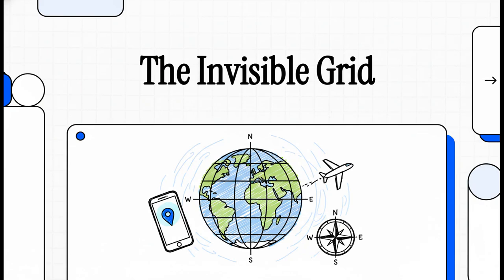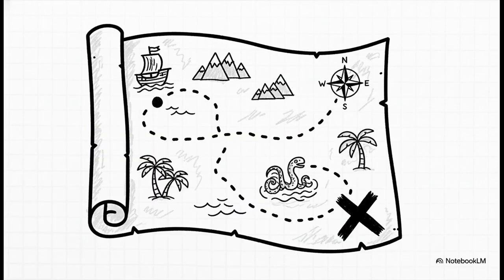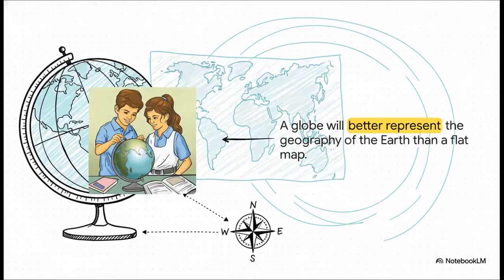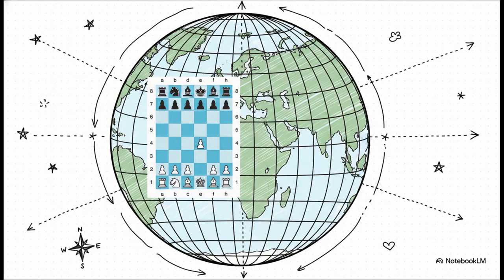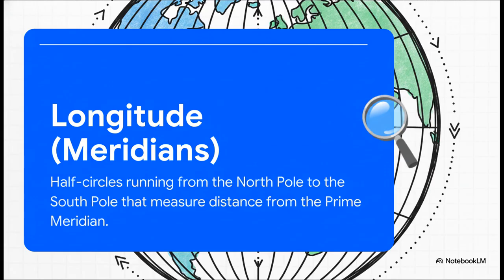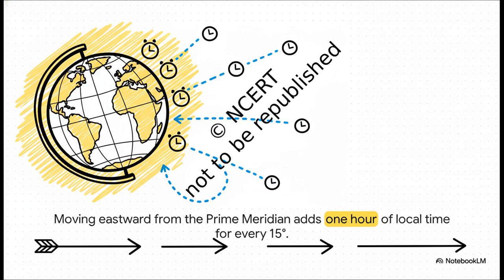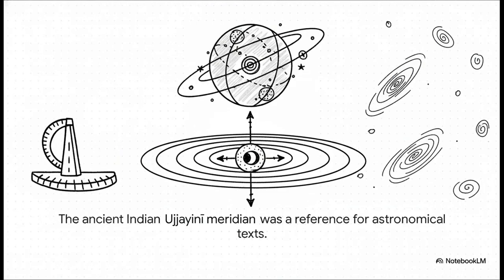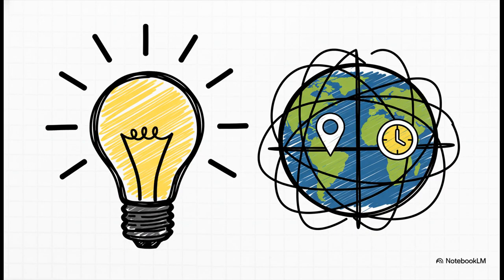Class 6th | Social Science | Locating Places on the Earth | Animation Quick Revision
In this video, we explain Chapter 1 – Locating Places on the Earth from Class 6 Social Science (Geography) in a clear and simple way. The lesson covers how we locate places on the Earth using maps and globes.

🔹 Topics Covered:

What is a Globe and a Map

Important Parallels and Meridians

Equator, Prime Meridian, and Time Zones

Locating places using coordinates

Beginners in Geography

📚 Watch till the end for easy explanations and examples.